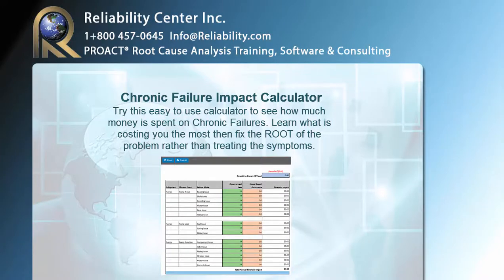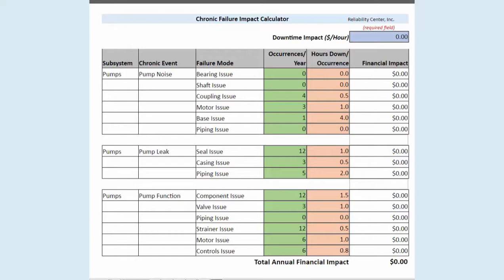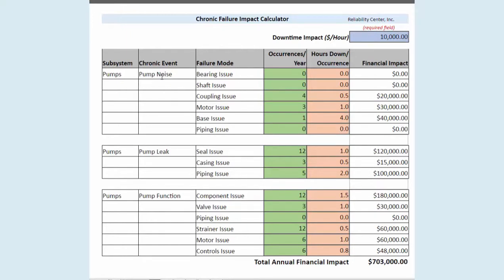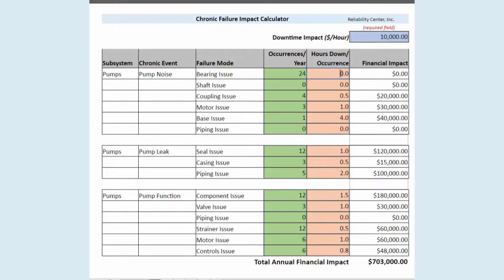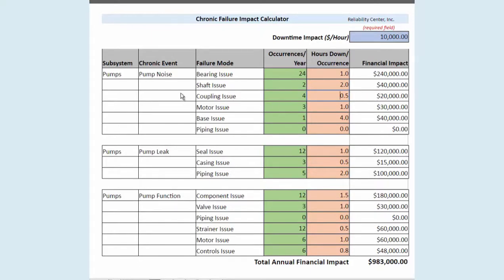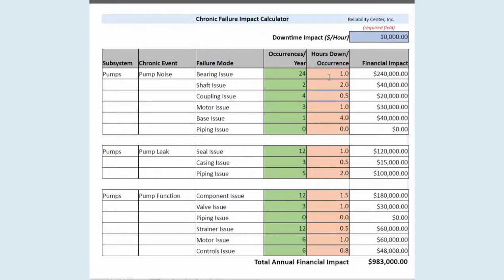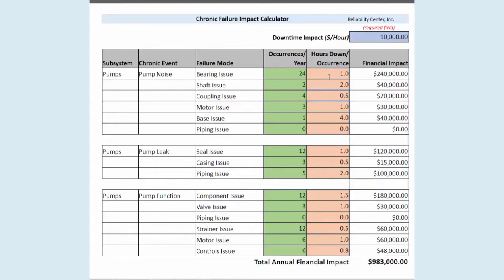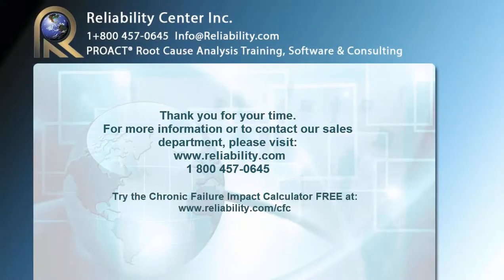Chronic Failure Cost Calculator RCA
Try this easy to use calculator to see how much money is spent on Chronic Failures. Learn what is costing you the most then fix the ROOT of the problem rather than treating the symptoms.

Introduction: Chronic failures, those repetitive events that are often viewed as just a 'cost of doing business'. To those who constantly have to fix the same failure, over and over again, it can be very frustrating. Here is a way to build a business case for your finance personnel to understand the total annual cost of these chronic failures.